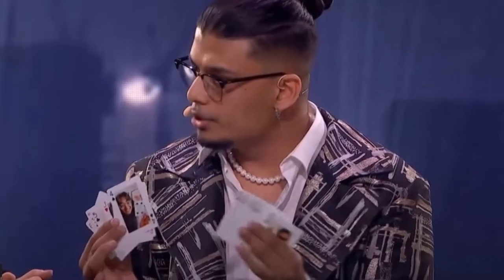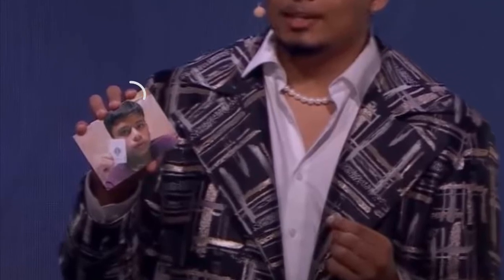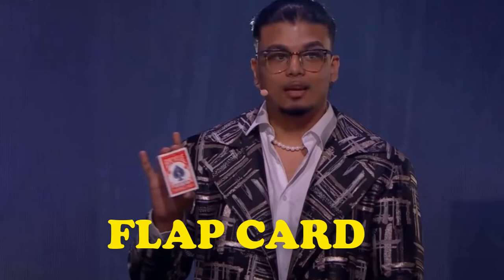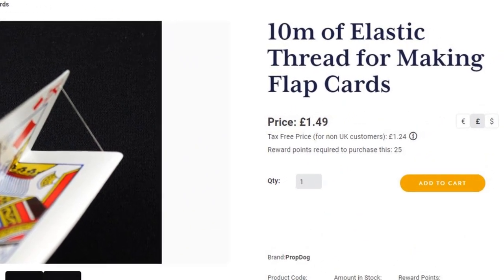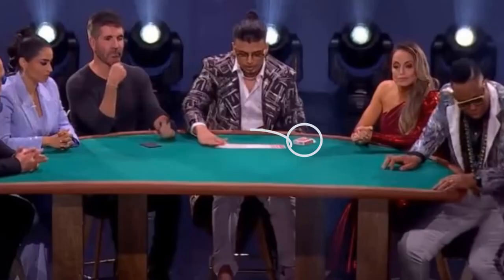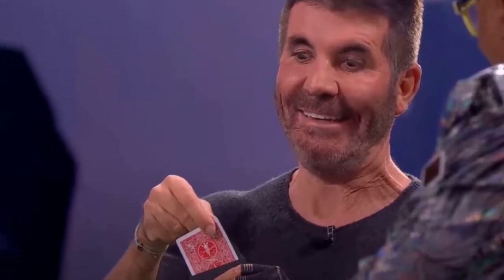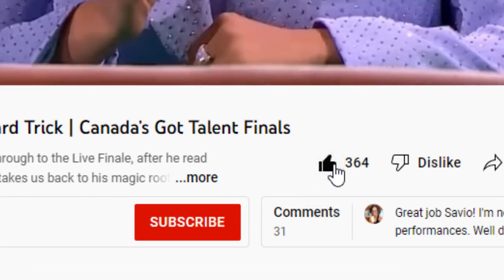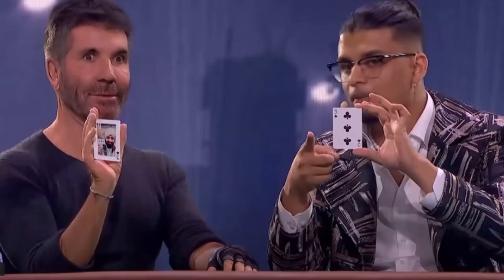Savio Joseph Magic Tricks REVEALED | Canada's Got Talent Finals | CGT 2022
Keiichi Iwasaki REVEALED. The funny and likable Japanese man used:
► Flap Card: Elastic Thread for Making Flap Cards
► Black Door by Riccardo Berdini, Antonio Argus, and Adriano Amerio (2 Envelopes)
► Deck Switch under the table
► Stooge in Audience (Lady in Blue)

A great magician in the CGT 2022 Finals!